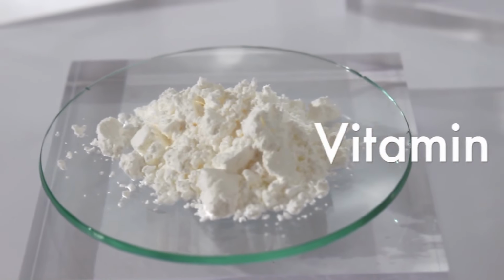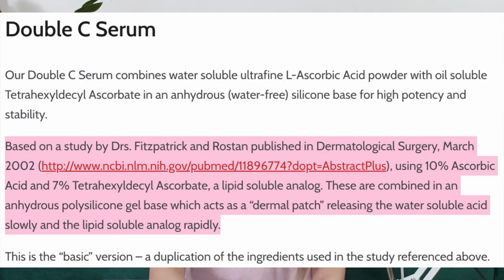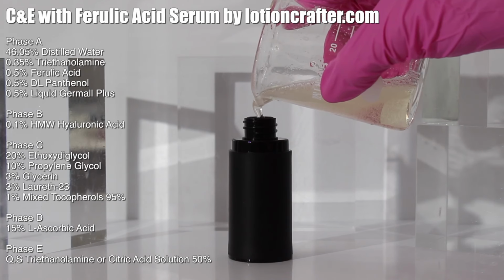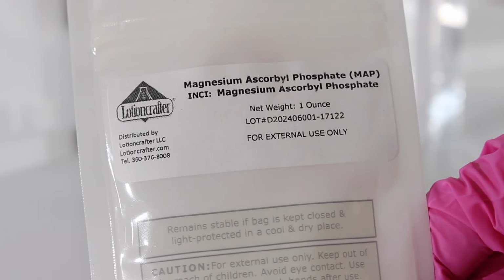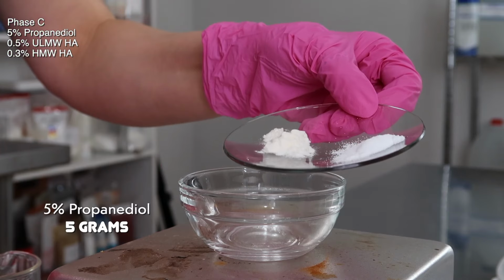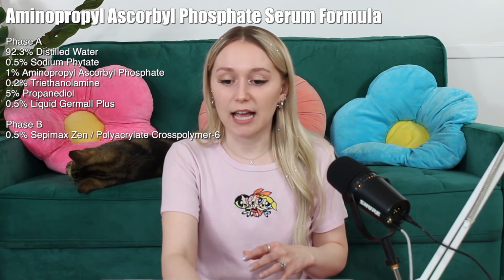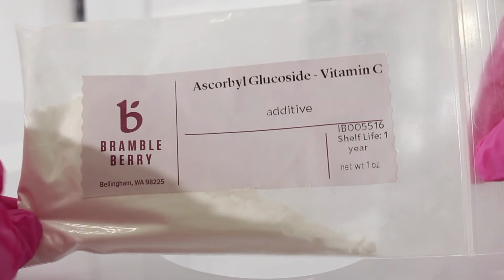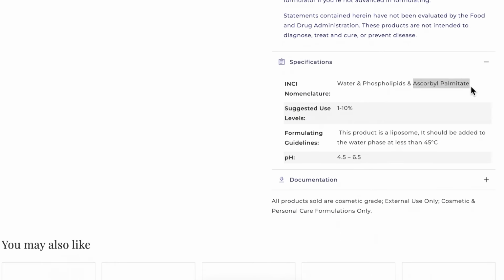Everything to Know About Vitamin C & 7 FREE Vitamin C Serum Formulas + Ecocert / Natural Recipes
How to Formulate Professional Skincare Products with Vitamin C (L-Ascorbic Acid), Magnesium Ascorbyl Phosphate, 3-Glyceryl Ascorbate, Aminopropyl Ascorbyl Phosphate, Sodium Ascorbyl Phosphate, Ascorbyl Glucoside, Tetrahexyldecyl Ascorbate, & L - Ascorbyl Palmitate.

TIME STAMPS:
00:00 - Intro
00:15 - Disclaimer
00:40 - What are Free Radicals?
01:43 - Membership Announcement
03:09 - L-Ascorbic Acid
04:20 - How to Keep Ascorbic Acid Stable
04:52 - Formulating w/ Ascorbic Acid
07:12 - Double C Serum by: LotionCrafter
12:26 - C&E Intensive Serum by: lotioncrafter.com
15:40 - C&E with Ferulic Acid Serum by: lotioncrafter.com
22:52 - Vitamin C Derivatives
24:15 - Magnesium Ascorbyl Phosphate
25:05 - Formulating w/ MAP
27:45 - DIY Magnesium Ascorbyl Phosphate Serum
35:42 - 3-Glyceryl Ascorbate
36:30 - Formulating w/ 3-Glyceryl Ascorbate
38:03 - Aminopropyl Ascorbyl Phosphate
39:23 - Formulating w/ Aminopropyl Ascorbyl Phosphate
39:58 - DIY Aminopropyl Ascorbyl Phosphate Serum
43:49 - Ecocert / Natural Vitamin C Derivatives
44:10 - Sodium Ascorbyl Phosphate
44:26 - Formulating w/ Sodium Ascorbyl Phosphate
45:05 - DIY Sodium Ascorbyl Phosphate Serum
48:46 - Ascorbyl Glucoside
49:09 - Formulating w/ Ascorbyl Glucoside
49:34 - DIY Ascorbyl Glucoside Serum
53:52 - Tetrahexyldecyl Ascorbate
55:26 - Formulating w/ Tetrahexyldecyl Ascorbate
56:25 - L-Ascorbyl Palmitate
58:24 - Patreon Shout Outs

meaning I earn money when you click on their links and purchase their items.